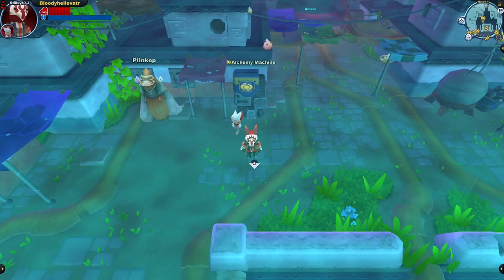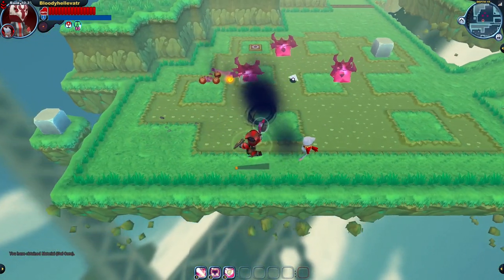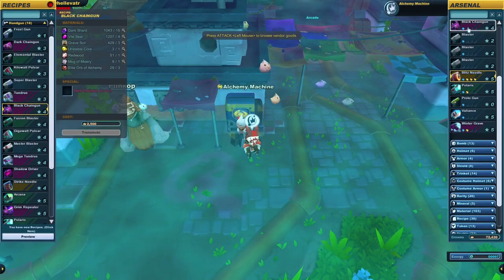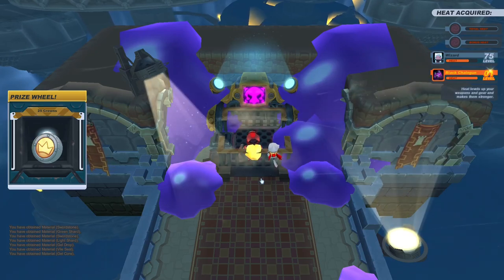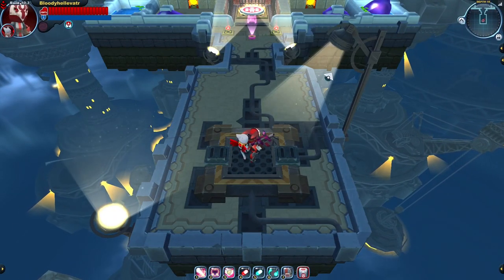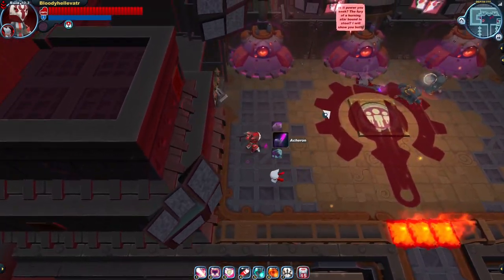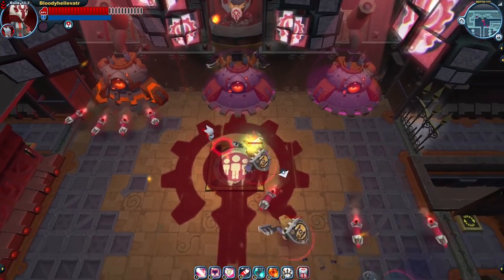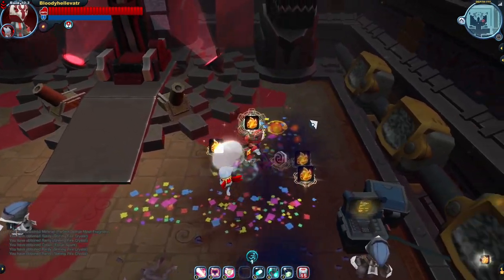Revisiting Spiral Knights: Crafting the Grim Repeater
It's like a Blitz Needle but it does shadow damage instead!